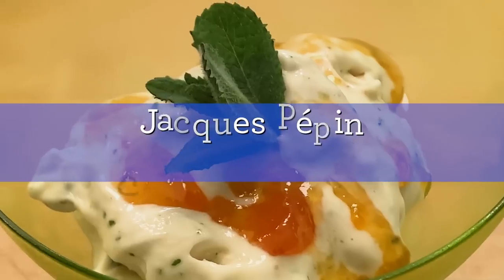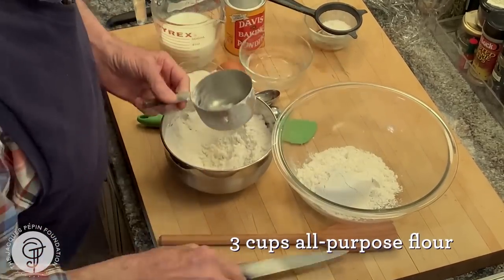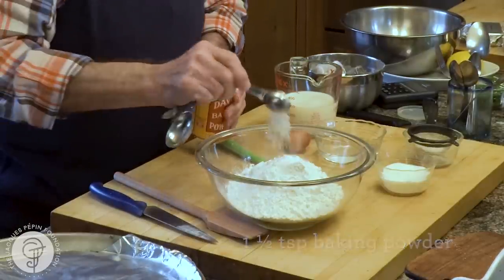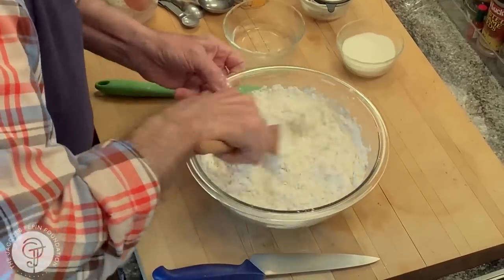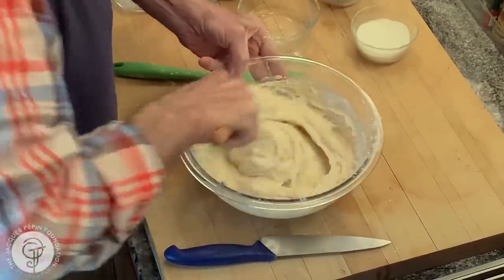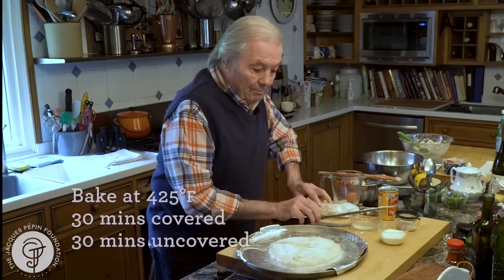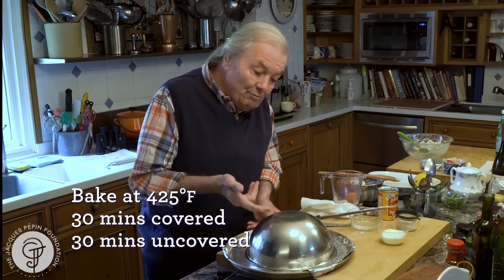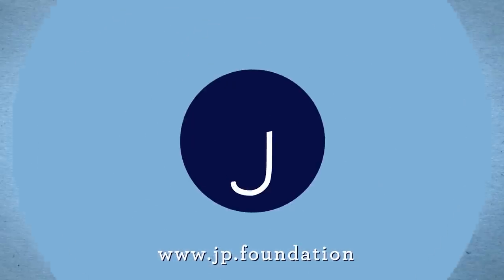Soda Bread | Cooking At Home With Jacques Pépin | KQED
What's dinner without bread? Jacques Pépin  turns to this yeast-free soda bread recipe for an easy side dish with a lot of crunch.

What you'll need: flour,  salt, baking powder, milk, egg.

Episode 8: Soda Bread, 2020